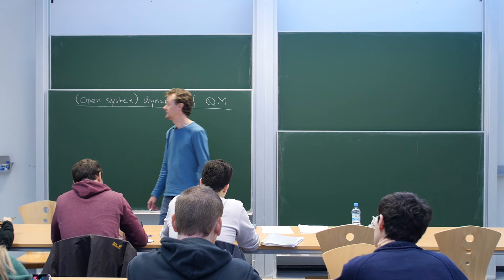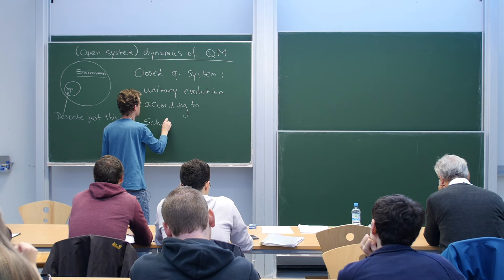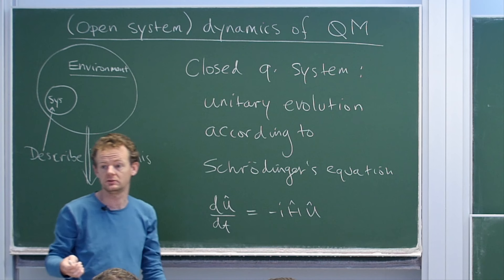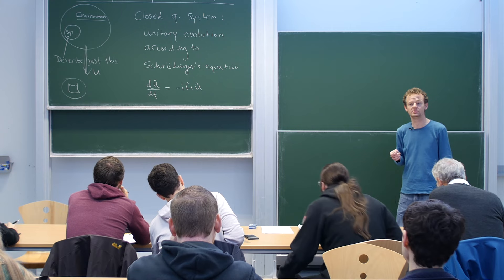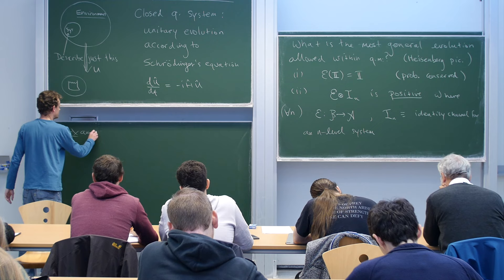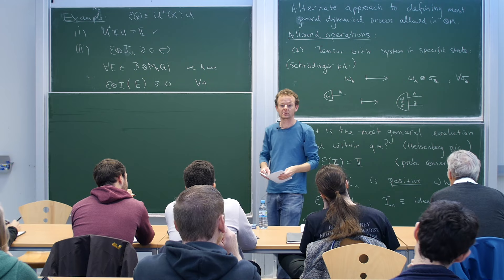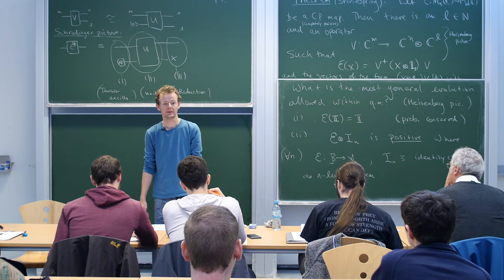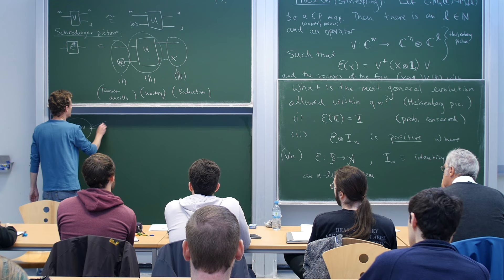Theory of quantum noise and decoherence, Lecture 3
This semester, as part of the research training group "Quantum mechanical noise in complex systems" I am giving a course on the theory of quantum noise and decoherence. This course is intended for both theorists and experimentalists alike who have at least some familiarity with basic textbook quantum mechanics. The main objective is to introduce the Lindblad equation, its derivation, solution, and important examples.

Here in lecture 3 I continue the discussion of dynamics, both closed and open, in quantum mechanics. Additionally, the description of many particle systems via Fock space is introduced.